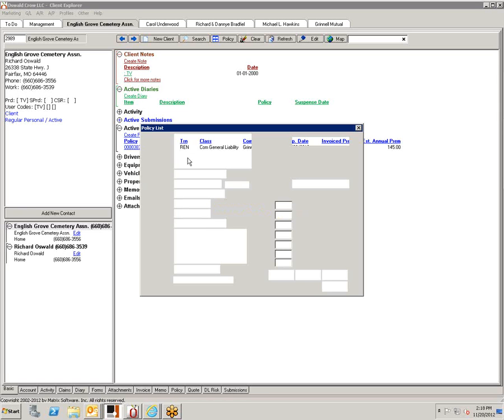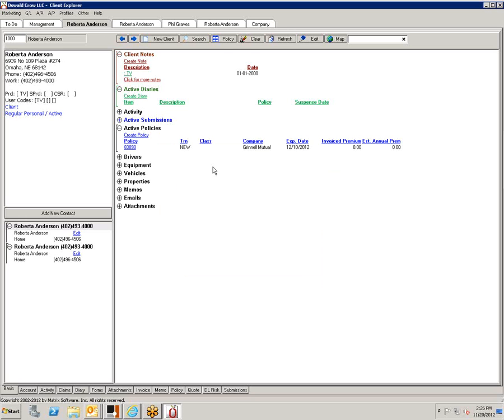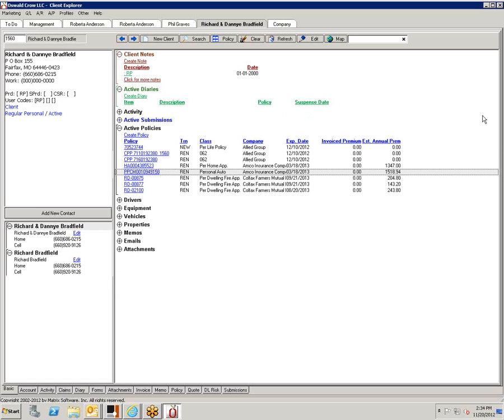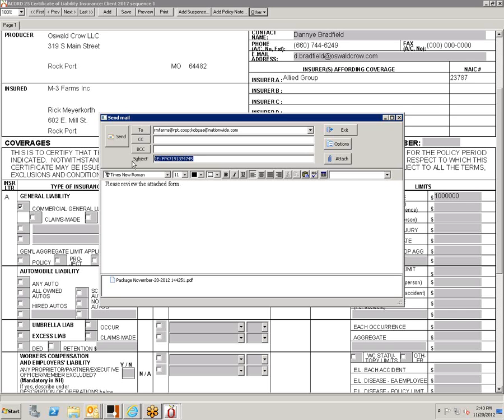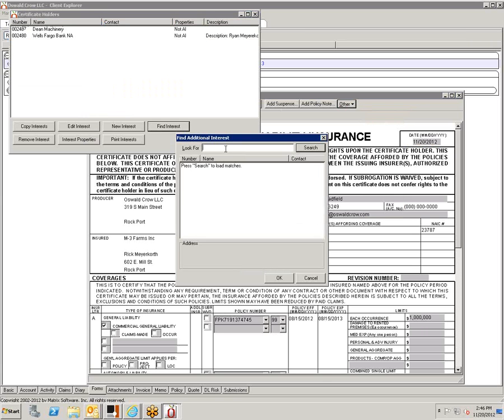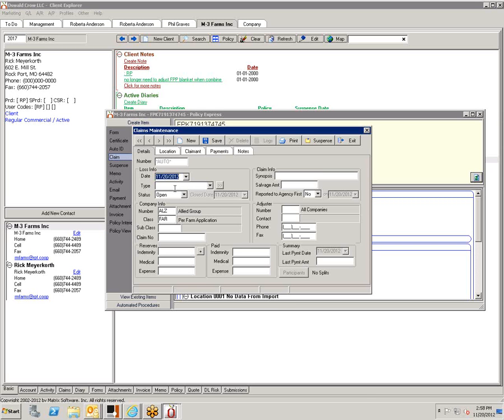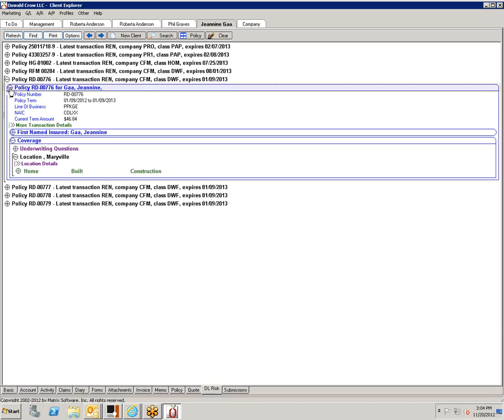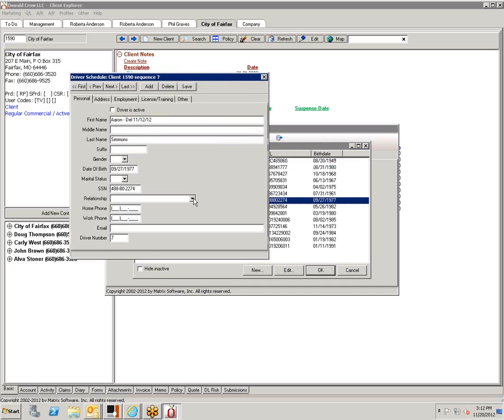2012 11 20 15 18 Oswald Forms